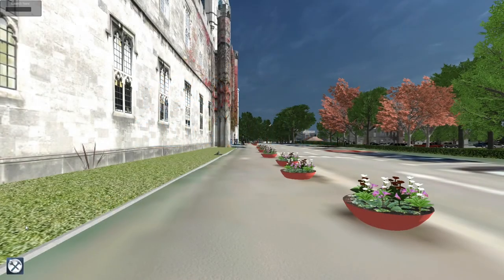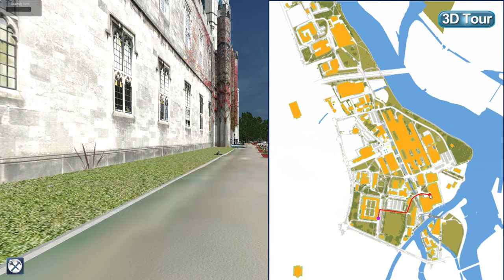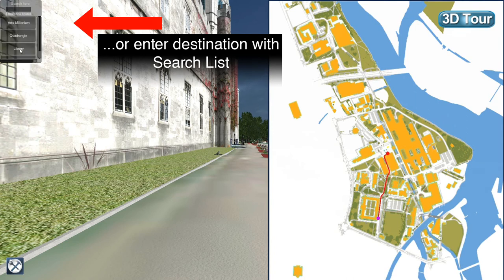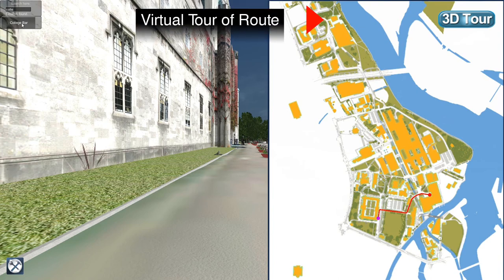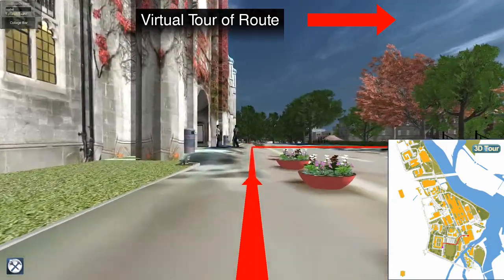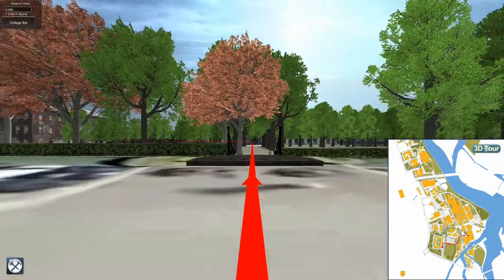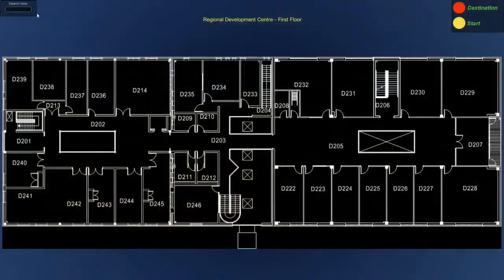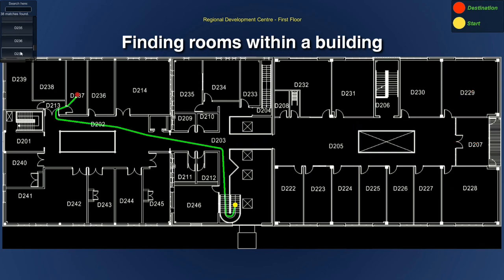Campus Wayfinding demo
A demonstration of some of RealSim's novel 2D and 3D wayfinding navigation tools.  These applications can be deployed on stationary touch screens or on mobile devices.  Ideal for University campus's, hospitals or large shopping complex's or anywhere where you need to be able to direct a large number of people around a large campus, complex or estate.